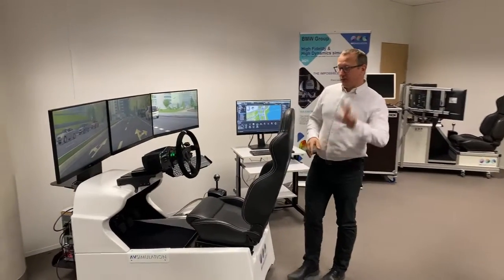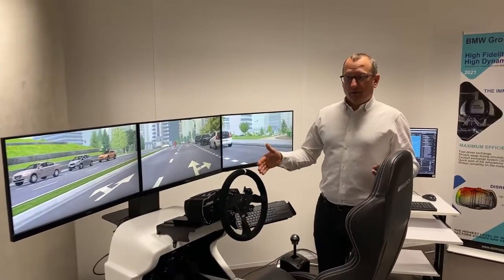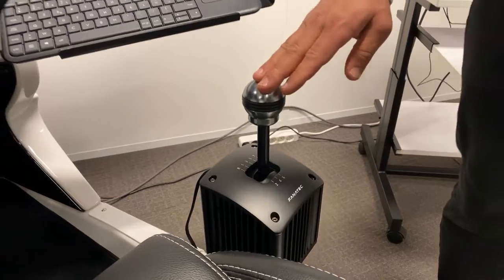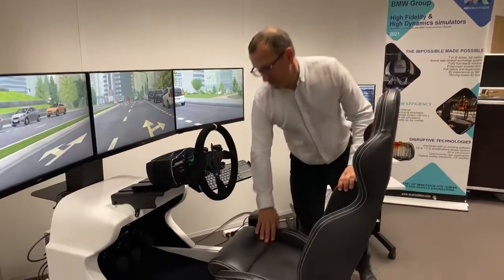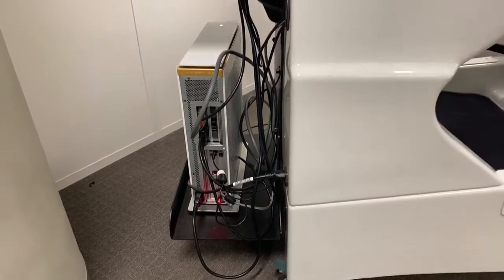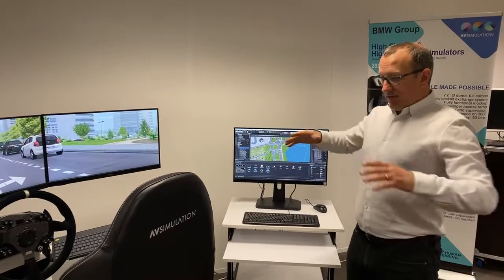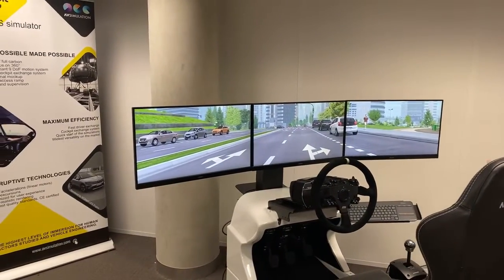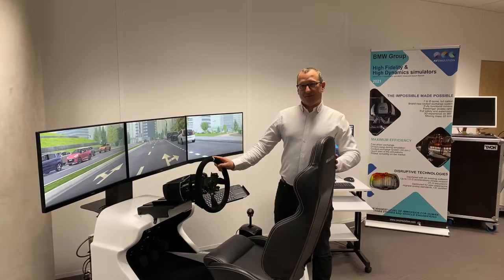SimTOUR #1: Discover SimEASY simulator!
Discover our first SimTOUR, presented by Christian Schost, product marketing manager.
-- SimEASY is a compact driving simulator targeting the non-racing-oriented studies. It is affordable, realistic and can easily be moved by one person. When choosing SimEASY you do not need any additional software or hardware. It is a turn-key simulation solution where all the hardware and software is already installed and configured.
--To find out which simulator is right for you, visit our SimADVISOR